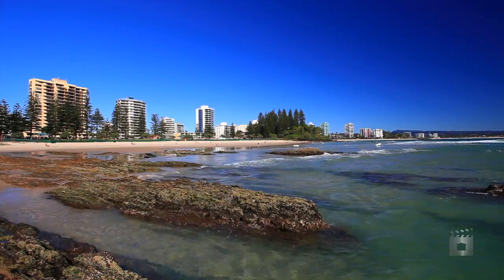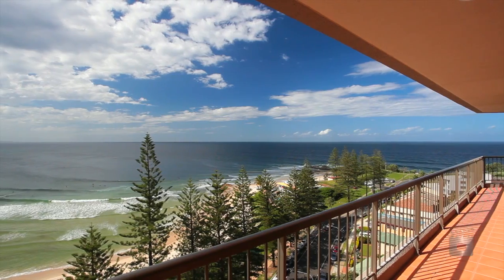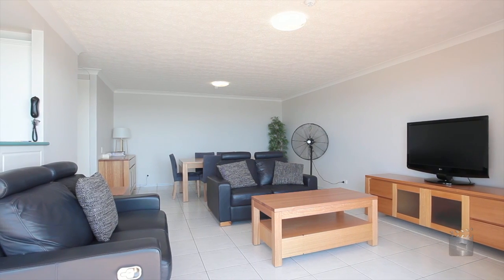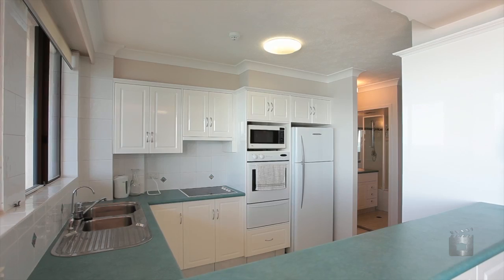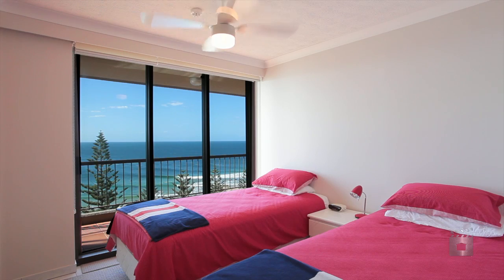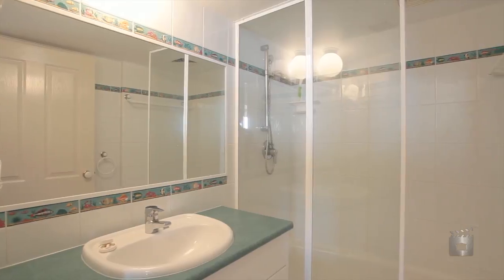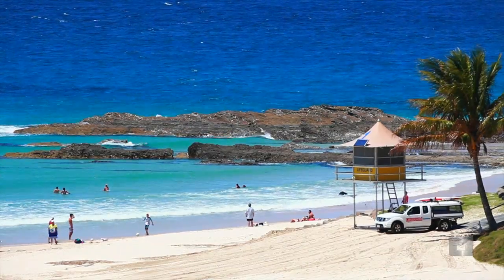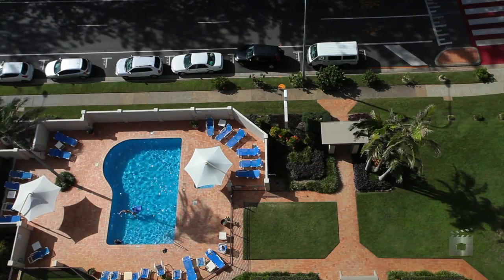Unit 43/190 Marine Parade, Coolangatta, QLD 4225 - SOLD at $833,000 By Wayne Bisgrove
Mortgagee Auction – High Floor Centre Unit in Columbia

Located on the 15th floor of one of Rainbow Bay’s premier residential complexes ‘Columbia’, unit 43 is positioned in the highly sought after central position. This gives the apartment  north facing ocean views from both bedrooms and living areas. The Columbia apartments are located directly across from the Snapper Rocks surf break, and convenient to local shops, clubs even the Gold Coast Airport.
* Two bedrooms , two bathrooms, balcony and secure parking
* Access to heated swimming pool and half sized tennis court
* Holiday rental, permanent rental or owner occupation permitted suits investors or owner occupiers